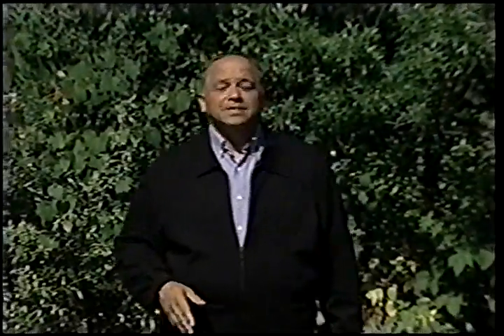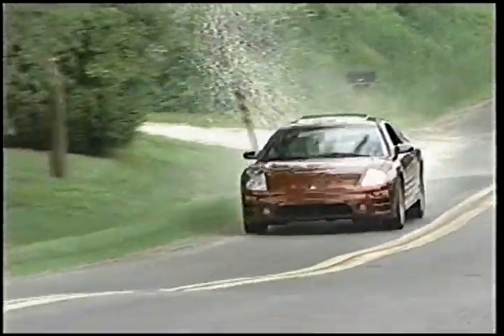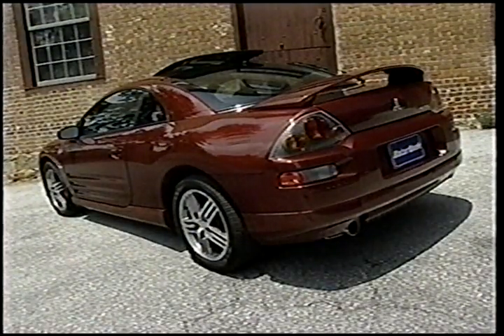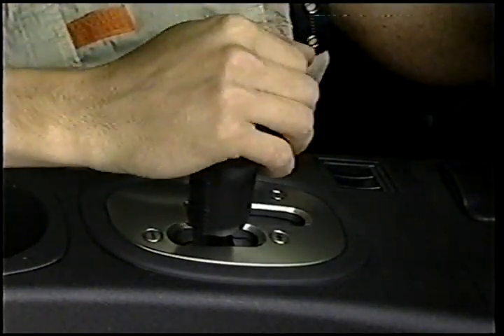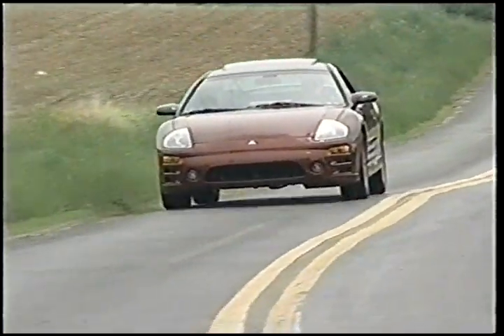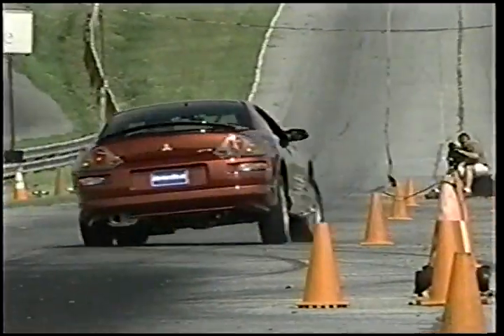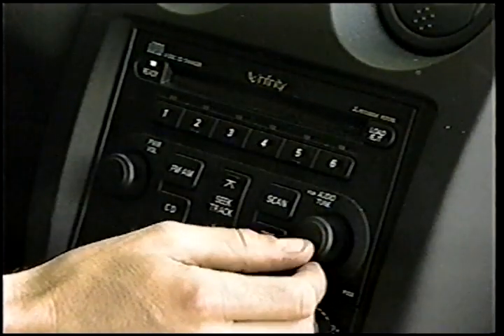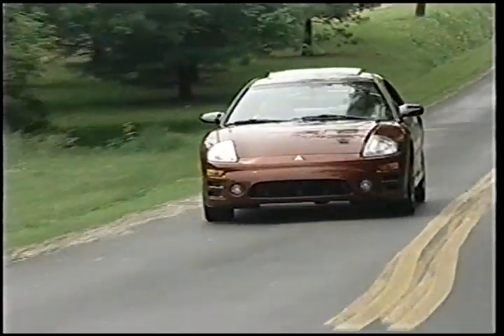2003 Mitsubishi Eclipse GTS Coupe - MotorWeek Retro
"FUN BURN!"